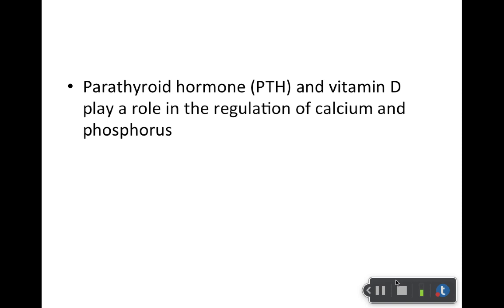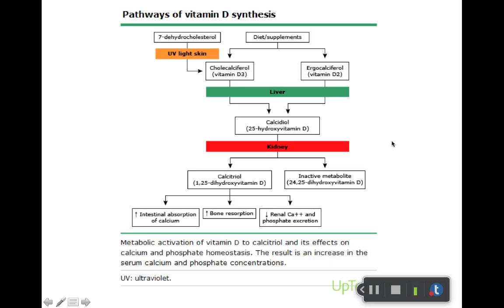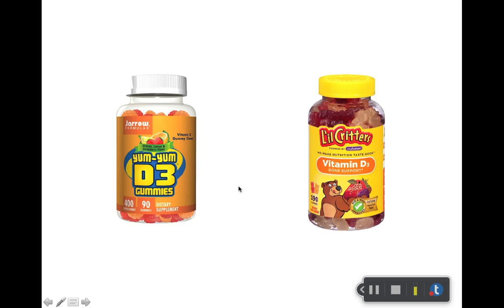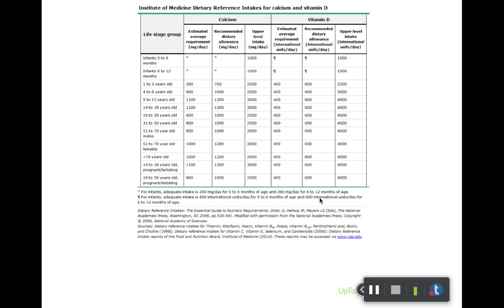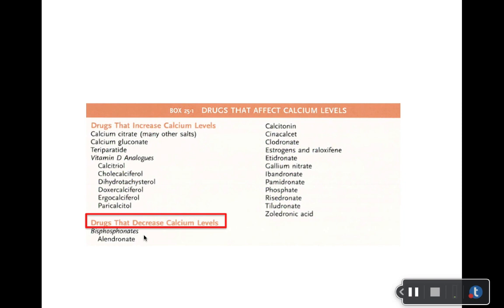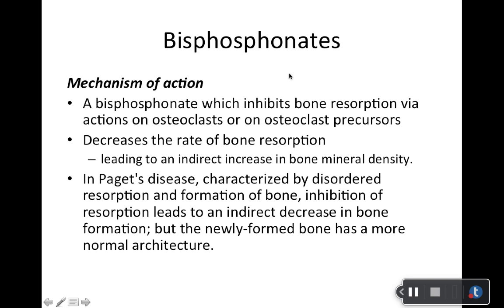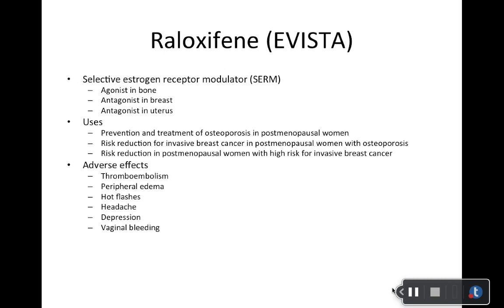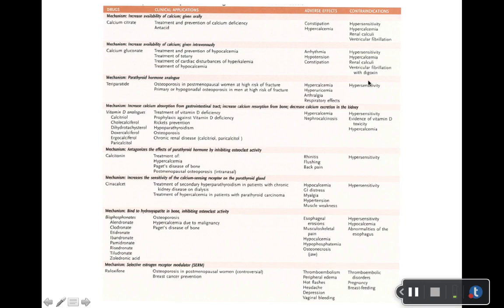Drugs Used to Treat Bone and Calcium Disorders Lecture